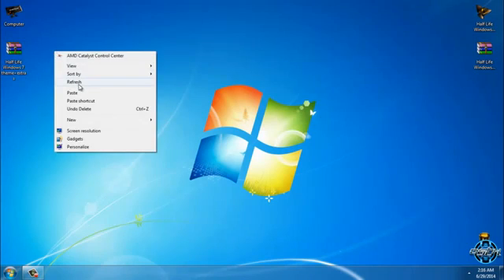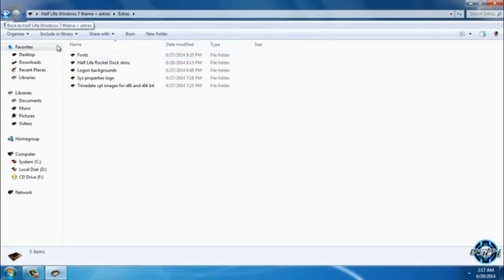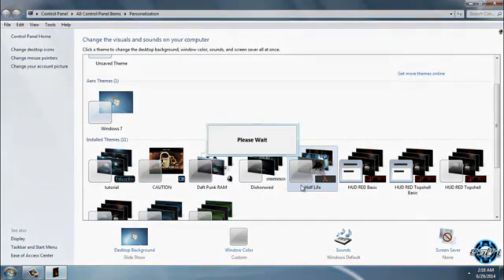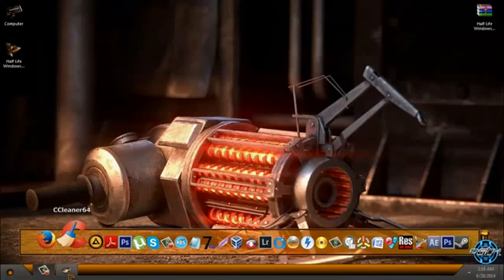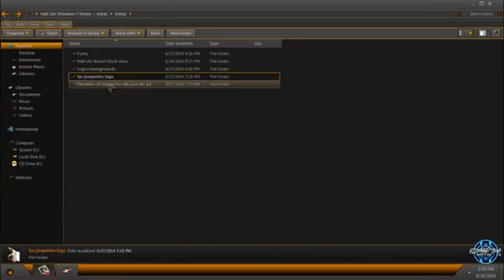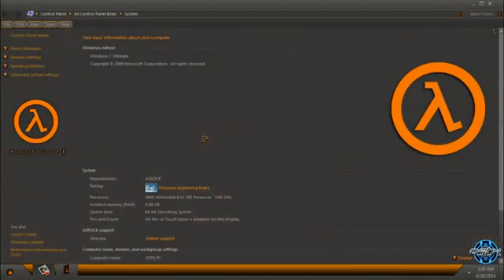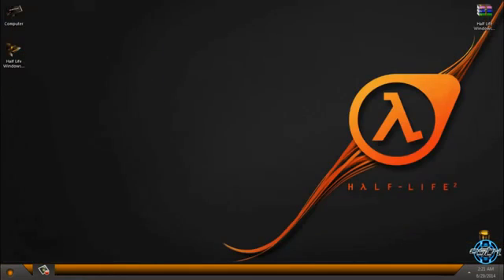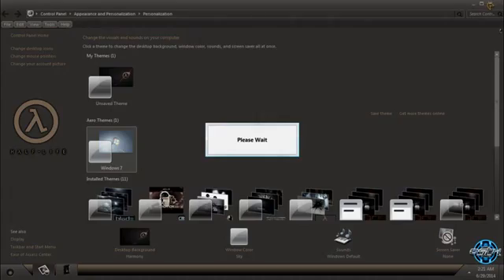Half Life Windows 7 Theme..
- Windows 7 theme  Half Life by ~ Poweredbyostx
- Video production by POWEREDBYOSTX

./ Requirements:
This theme requires you to patch your system files to enable custom themes,
AND this theme requires Theme Resource Changer installed and running.
- More instructions included with that download.

- NOTE: New members are required to make 10 post's before they may start downloading.